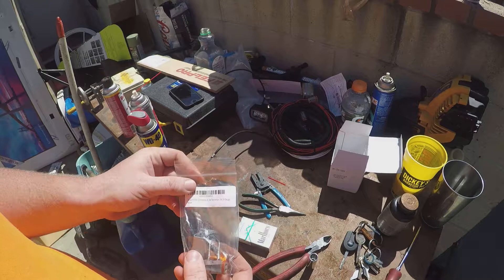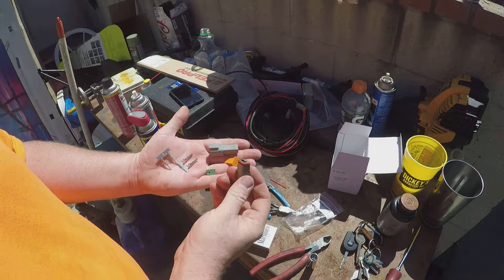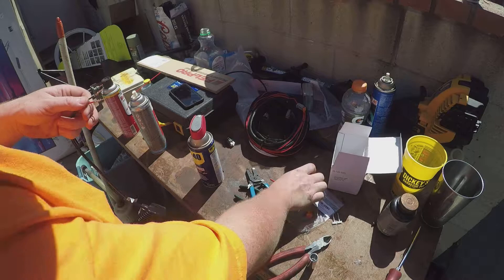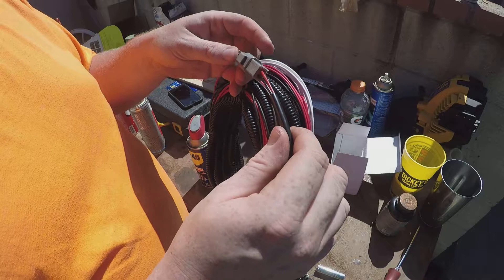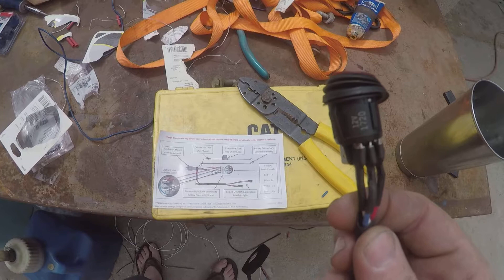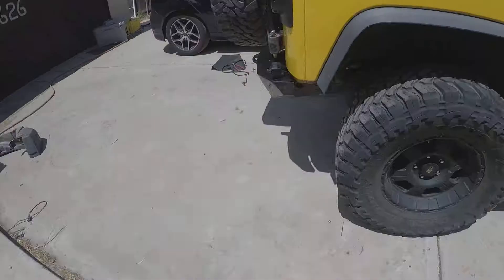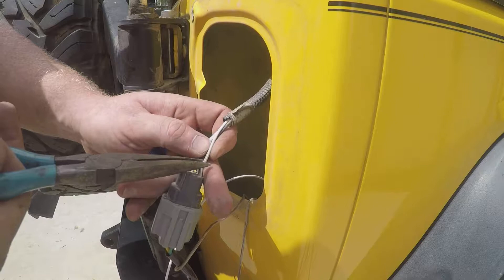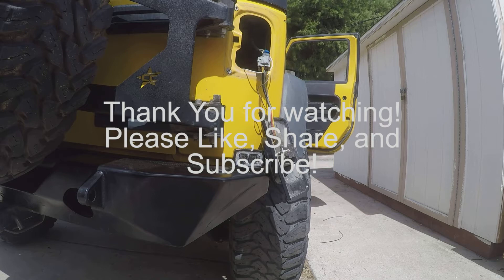Aux Reverse light install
the only draw back to the fire bug tail light install is the reverse lights are not super bright, so i wanted supplement that i also needed trail lights for dust. i found the ridged sr-m lights and liked them but not the price. so i found on amazon a 454 alternative the iJDM-toy sr- mini they are slightly larger than the ridged and will not accept the light filters of ridged but what the hell. i also picked up a set of deutche conenctors and a ridged auto light harness heres the install and how to assembled a 2 pin deutche conenctor